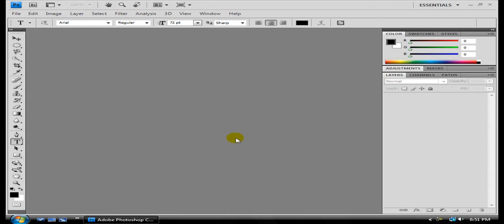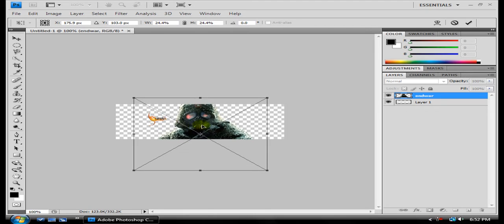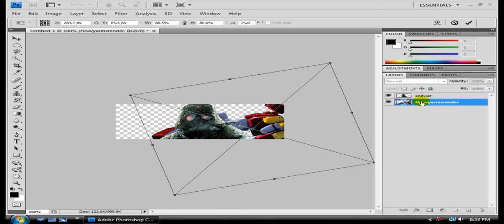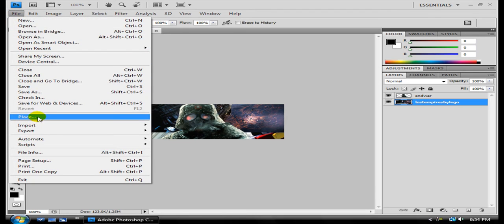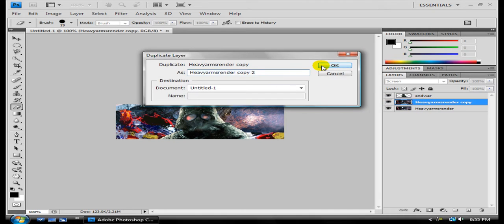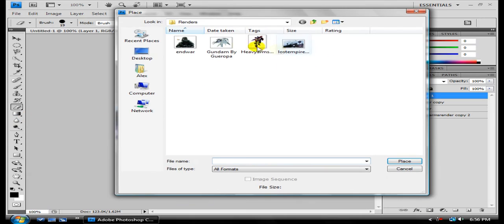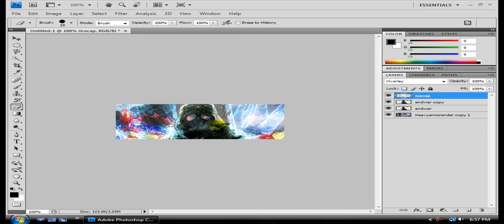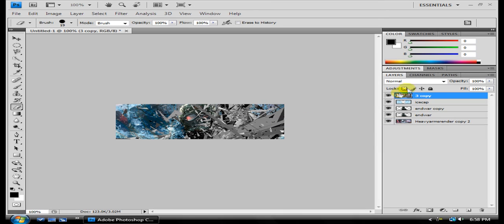Signature Tutorial Pt1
Signature tutorial for Photoshop.  can be done in Gimp or any other similar program.  Havent used Photoshop in ages so I was a bit slow.  The best way to learn is to experiment on your own so use this tutorial as a guideline.

Had to reupload part 1 in 2 parts because it was 11 minutes.  SV messed up my dimensions, I shouldve rendered in Camtasia.  Didn't bother adding watermark.